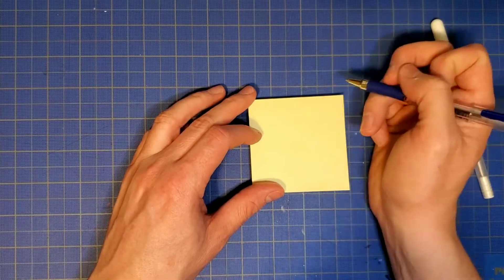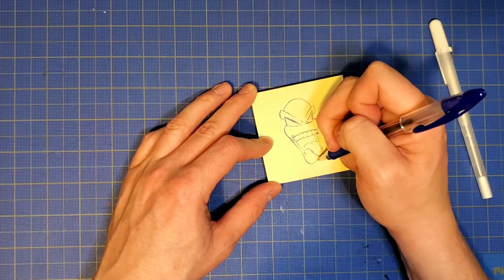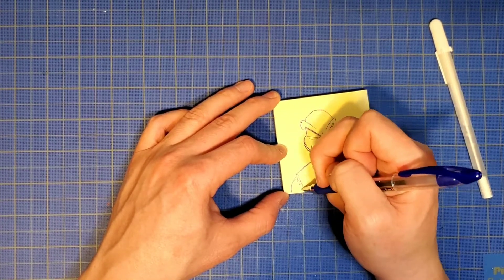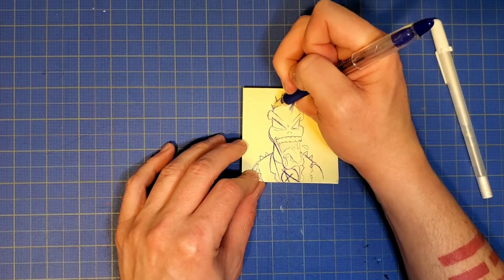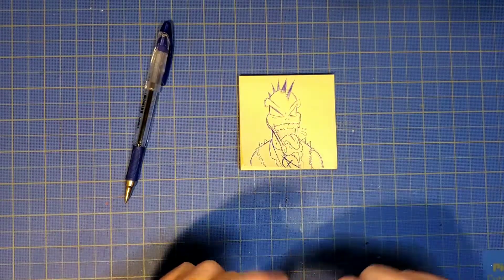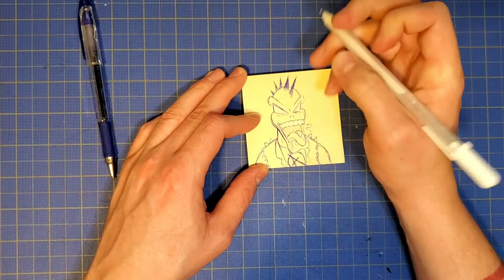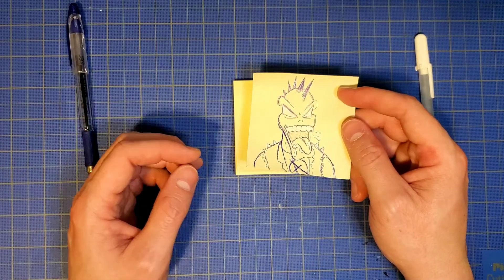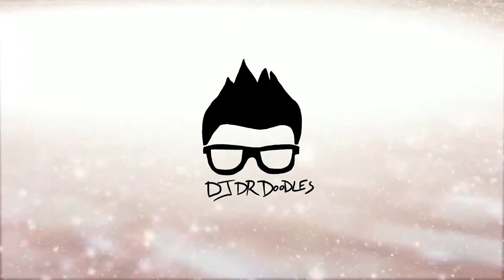DJ Dr. Doodles: Ep 03 - "Crest Punk"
Episode 03 of DJ Dr. Doodles. In this episode, DJ Dr. Doodles uses triangles to create "evil eyes" for his weird, punker doodle. Crust punk? Nah, we using Crest, punk!

More Doodles!